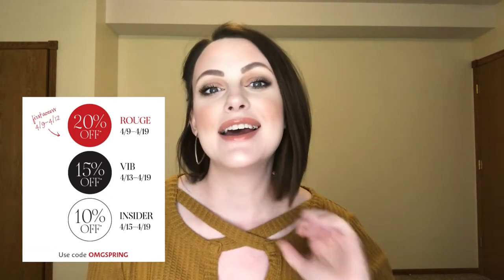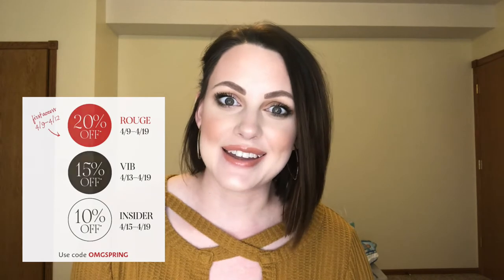Spring 2021 Sephora VIB Sale Wishlist | Sarah Taubenheim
Spring 2021 Sephora VIB Sale Wishlist
Today's video is me sharing my wishlist for the Sephora spring VIB sale event. I'll be spending the next week curating my cart. What are you picking up from the sale?

Sale details:
Sale runs April 9th through April 19th
Use code OMGSPRING in store or online